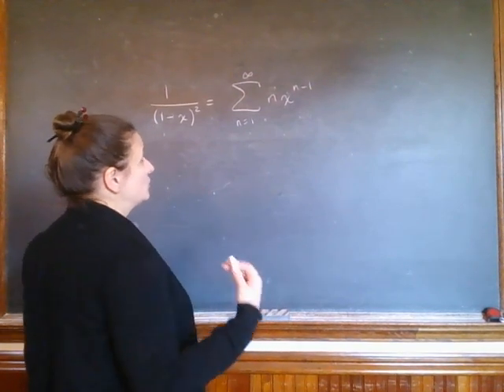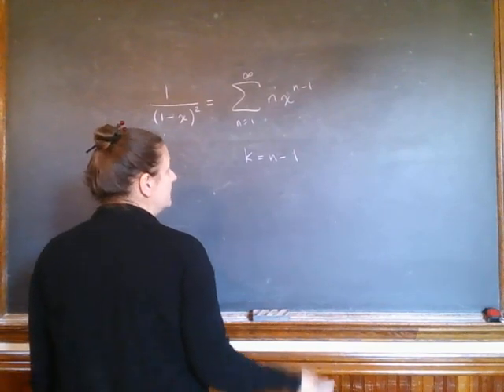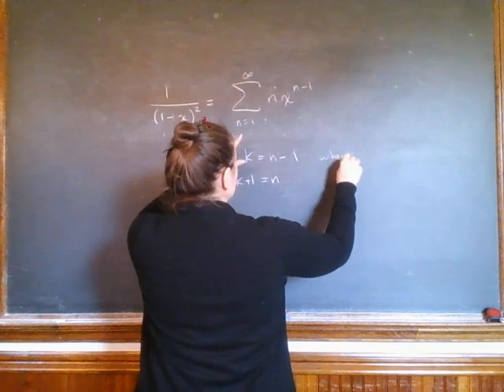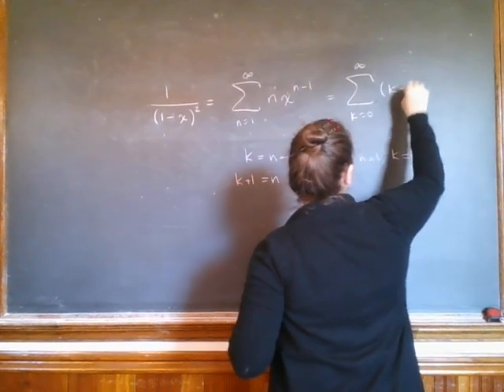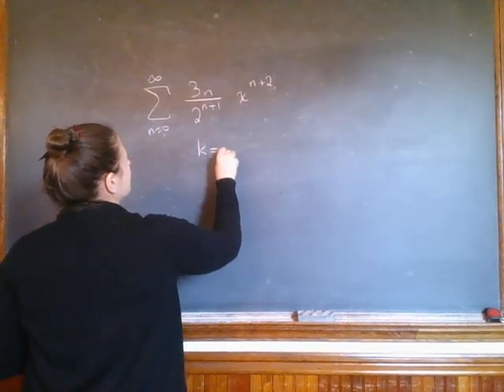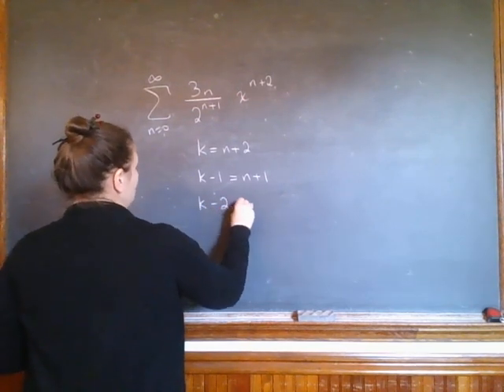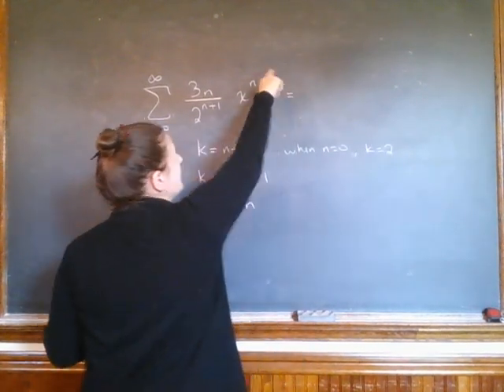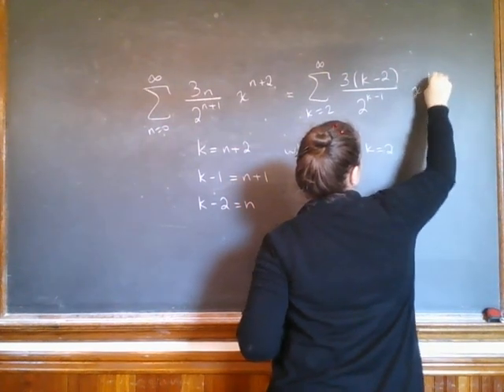Changing the index of summation of a power series